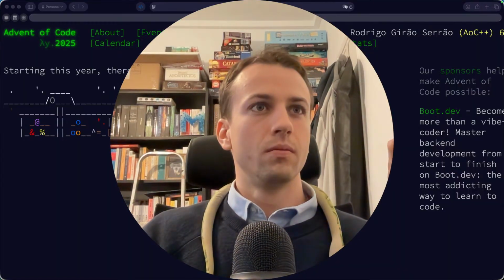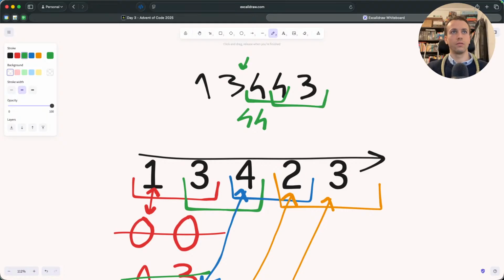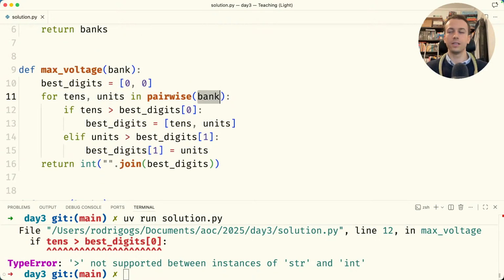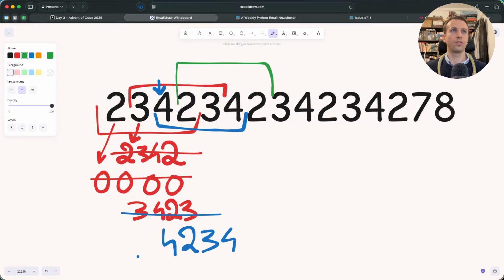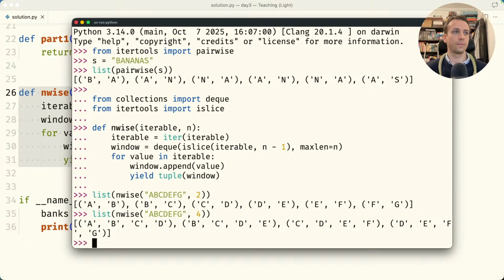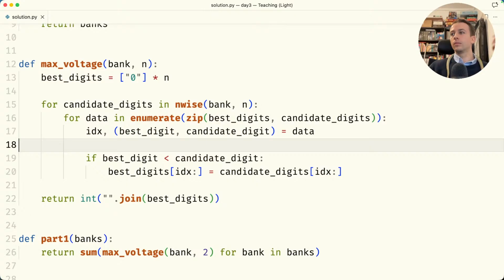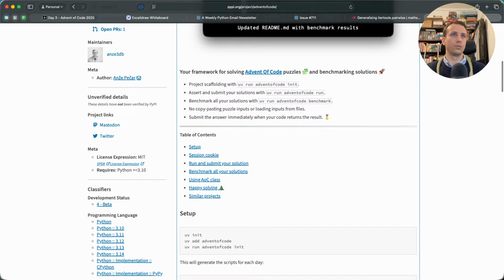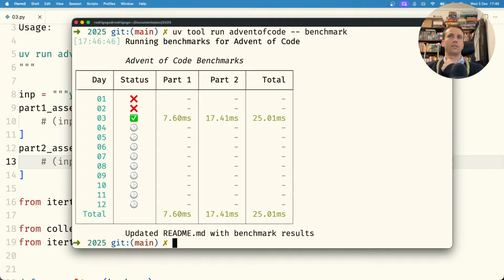Solving Advent of Code, day 3, in Python – Algorithm Mastery Bootcamp